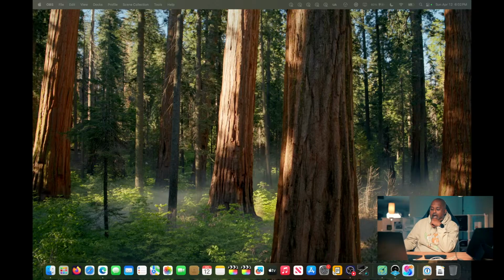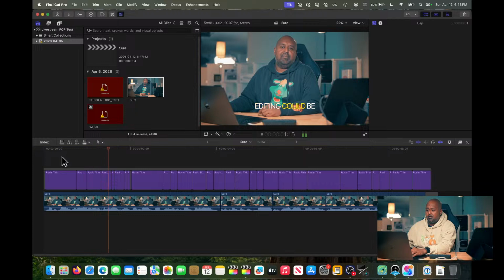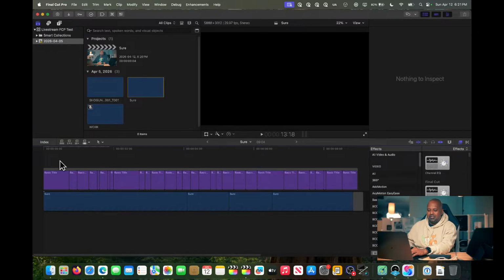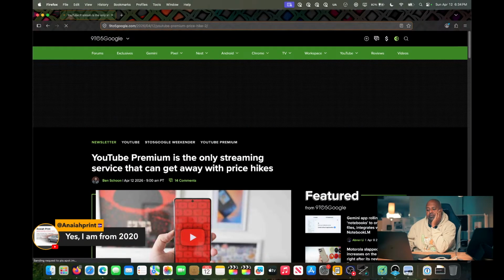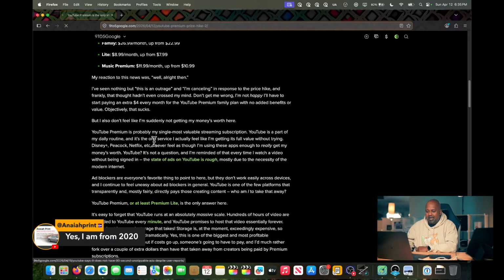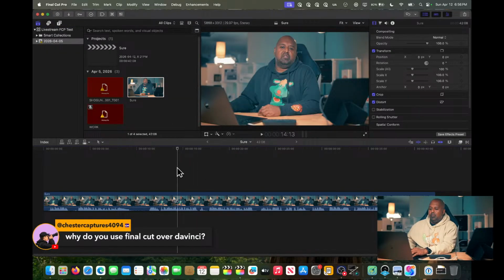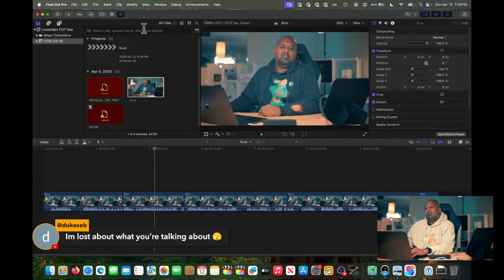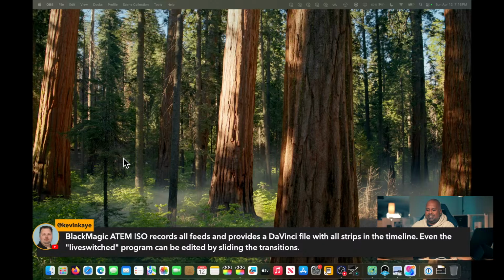Late Stream Today - Final Cut 12 Hacks Are Getting Crazy! (SpliceKit) Lets Talk Tech!